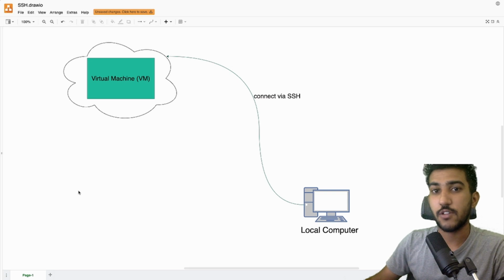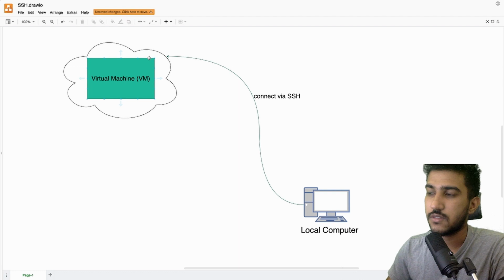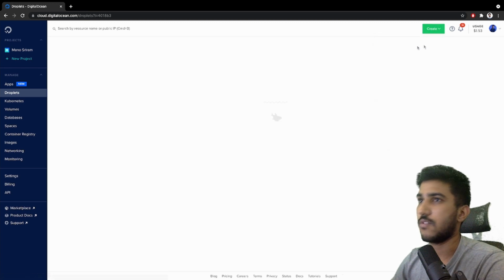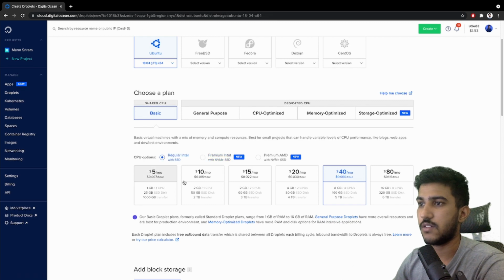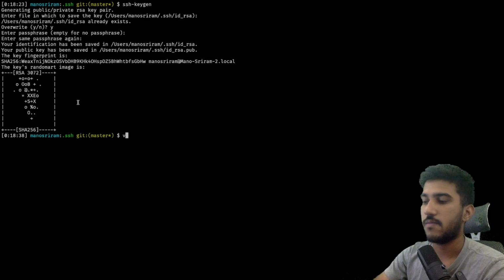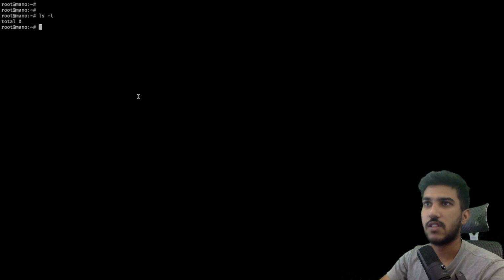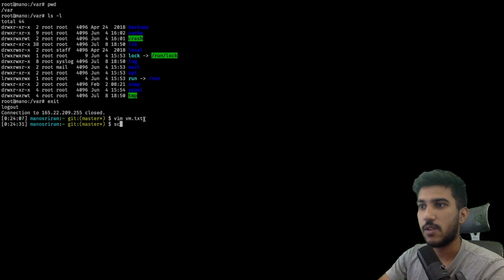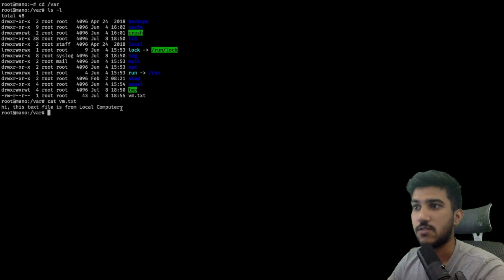SSH and SCP in 10 mins | SSH Tutorial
In this video, we'll how SSH and SCP is done, in 10 mins.